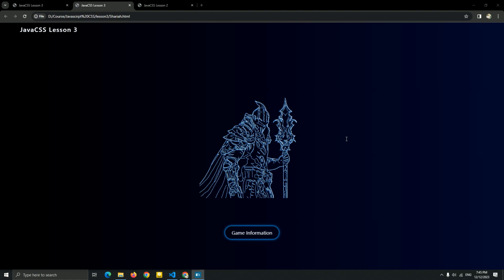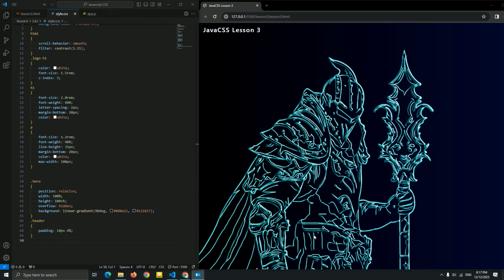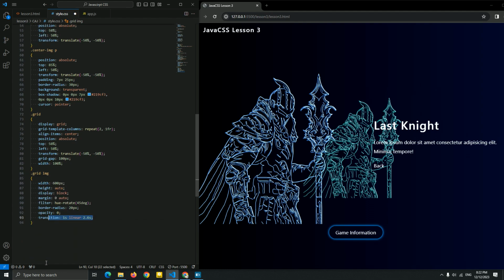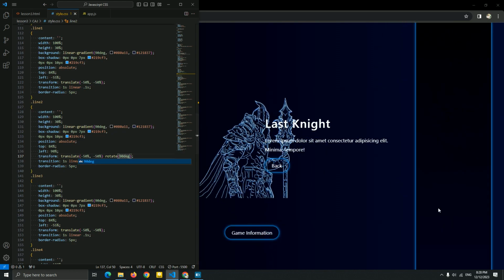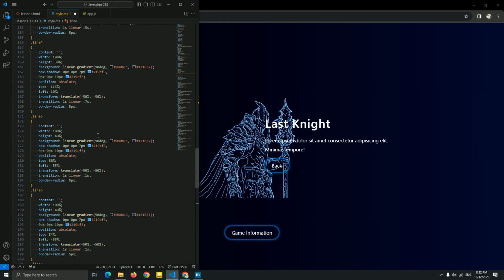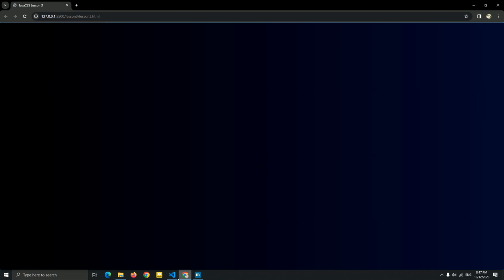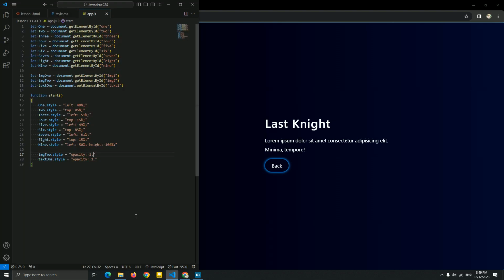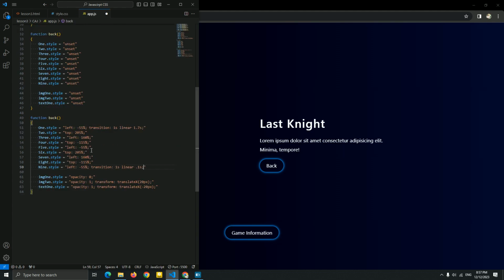Lesson 3: Learn Using Transition Of JavaCSS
Watch this JavaCSS tutorial for beginners to learn JavaCSS basics and introducing Easiest Way to use animation in JavaScript with same CSS Don't miss this out we just started

this is lesson 3 and we gonna continue learn more  with better animation we gonna use left right animation But Transition is most important in this video so keep focus on this tutorial and get ready for more

Want to help me and my channel  Join our